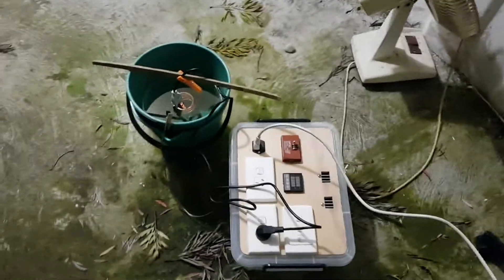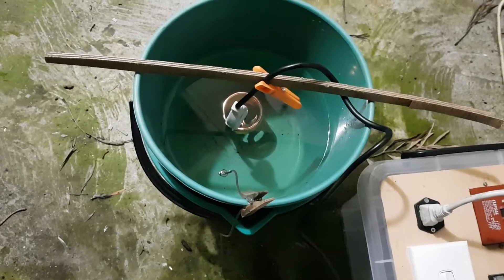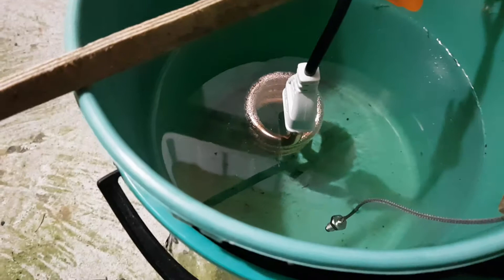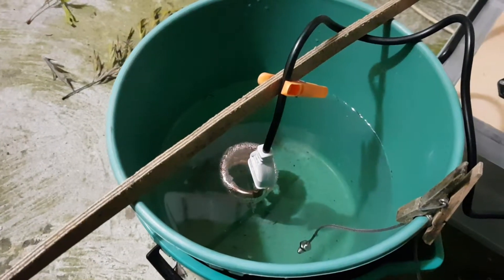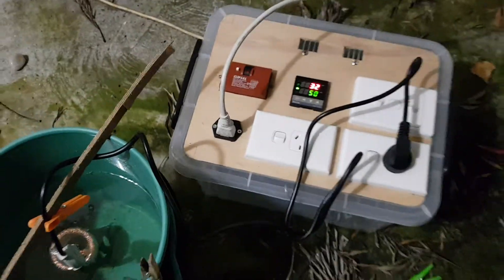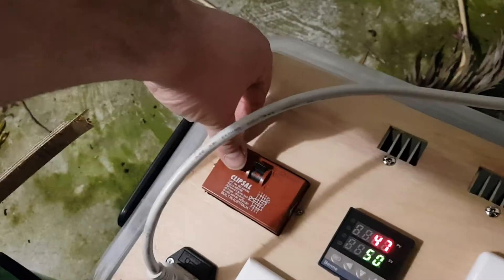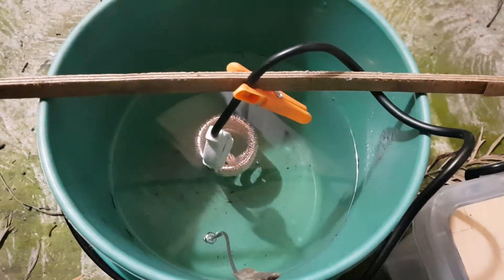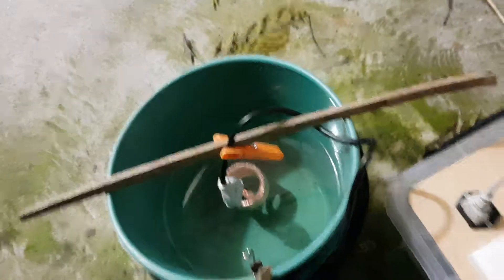Deathtrap Immersion Water Heater Part 2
Testing the immersion water heater with a REX-C100 PID controller and 5 liters of water.